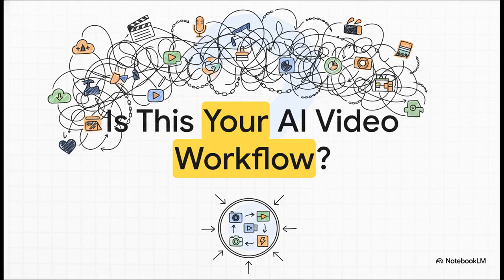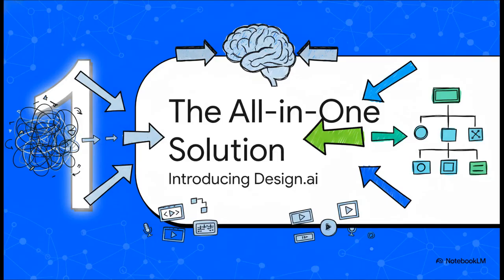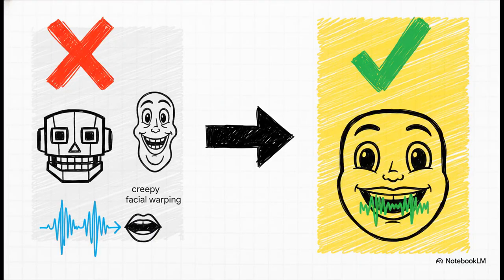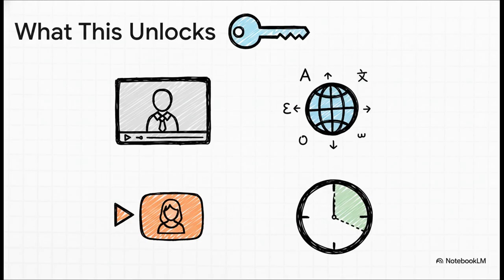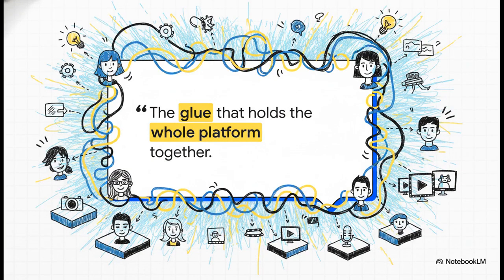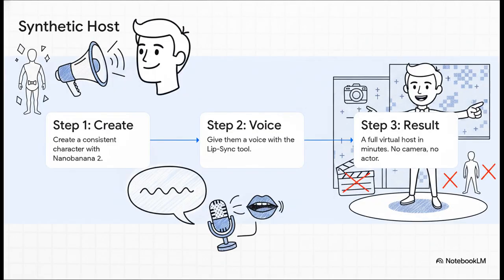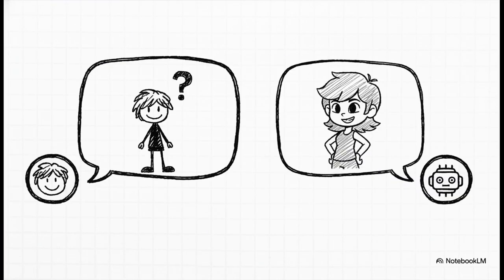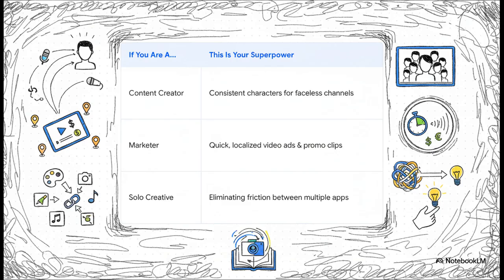Kling 3.0 + Nanobanana 2: The Ultimate AI Video Workflow (Design.ai Breakdown)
Tired of stitching together multiple AI tools, burning through credits, and fighting clunky interfaces just to make one decent video?
 In today's video on Ai Verdict, we break down Design.ai, the all-in-one platform that combines video generation, lip-syncing, character consistency, and chat-based image editing under one roof
We dive deep into how this tool solves the biggest frustrations in the fragmented AI video space
. You'll see how to get flawless lip-sync results that actually look natural, unlocking the ability to build faceless YouTube channels or localize video ads without ever stepping on camera
. We also explore how the Kling 3.0 model provides top-tier scene coherence for your video generation
. To tie it all together, we show you how to use Nano Banana 2 to maintain perfect character consistency across all your generations, finally solving the frustrating character variations you normally get with other models
. Plus, we reveal a sleeper feature: a chat-based image editor that replaces complex Photoshop layer management with simple text commands
⏱️ Video Chapters:
0:00 - The Problem with Current AI Video Workflows
0:45 - Design.ai: The All-In-One Solution
1:30 - The Standout Feature: Flawless Lip-Syncing
3:00 - Top-Tier Video Generation with Kling 3.0
4:15 - True Character Consistency using Nano Banana 2
5:45 - The Sleeper Feature: Chat-Based Image Editor
7:00 - Who is This Tool Actually For?
🔗 Links & Resources: Try out Design.ai for yourself here: [Insert Link Here]